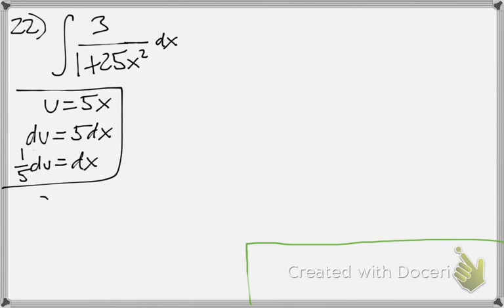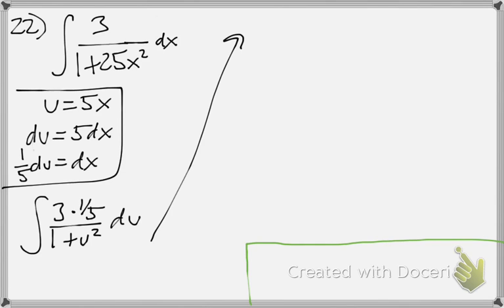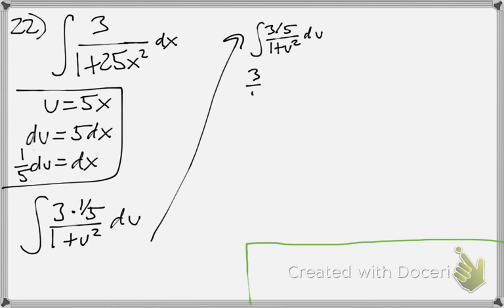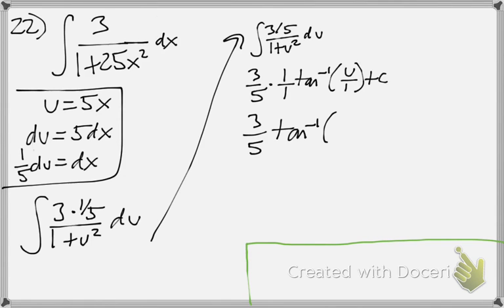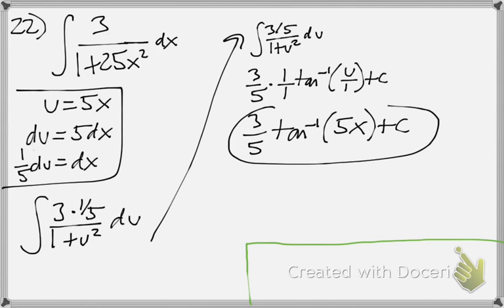Math 161 : 5.5 #22 (Calculus Tutorial : U Substitution Rule)